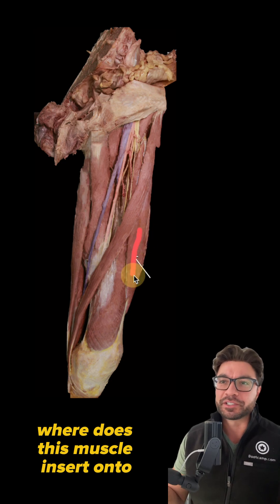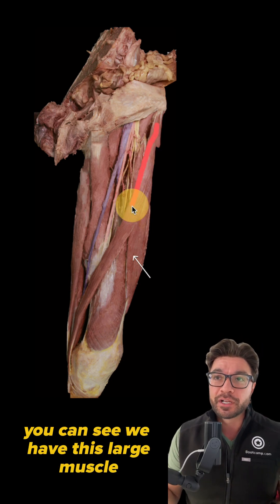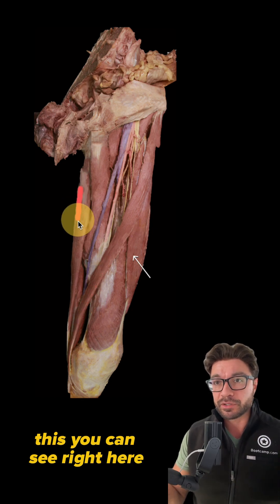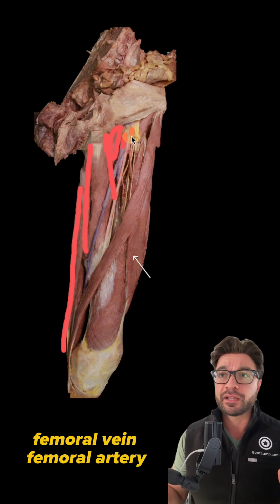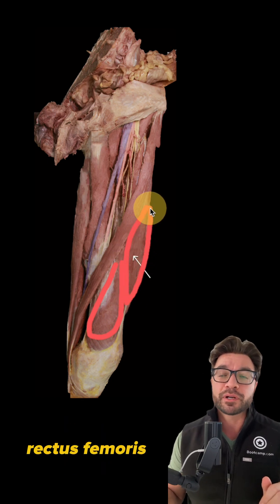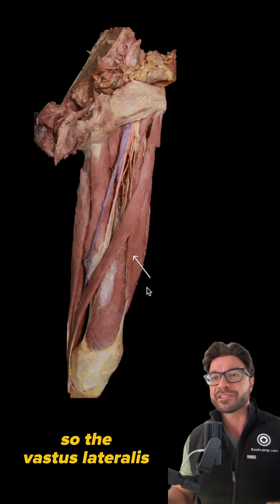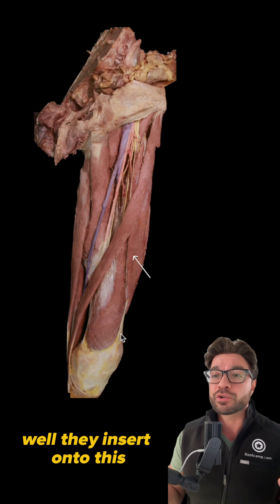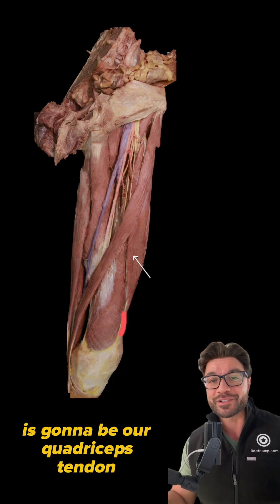Anatomy of the Leg | Where does this muscle insert onto? | Med School Bootcamp